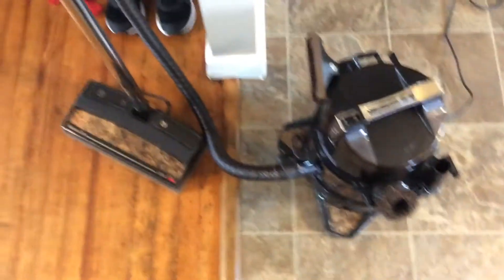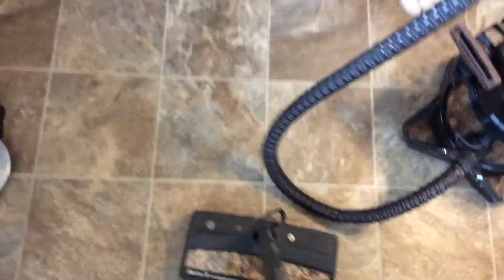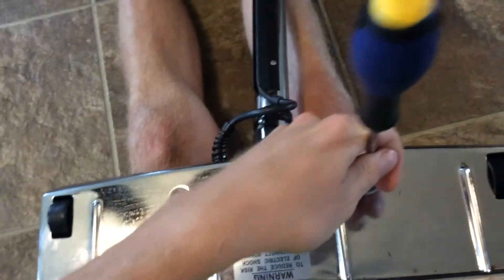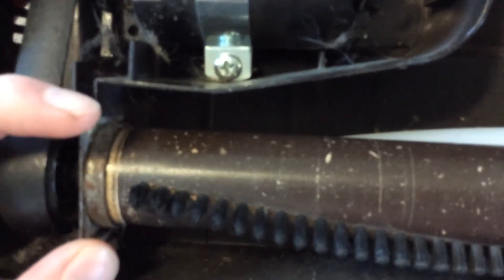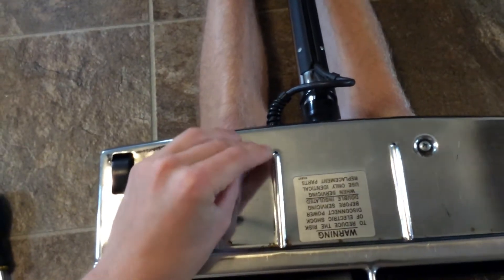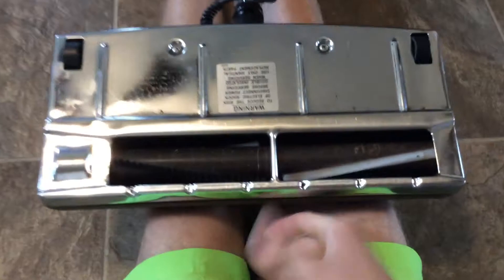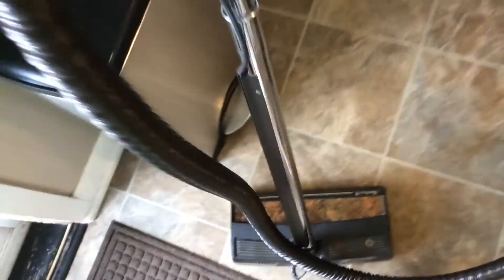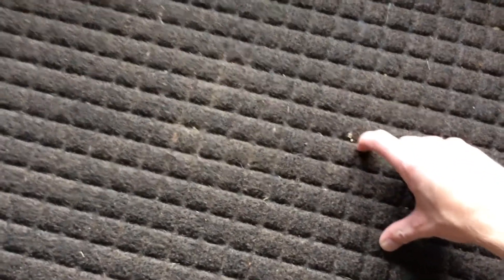Rainbow D4 SE power nozzle problem